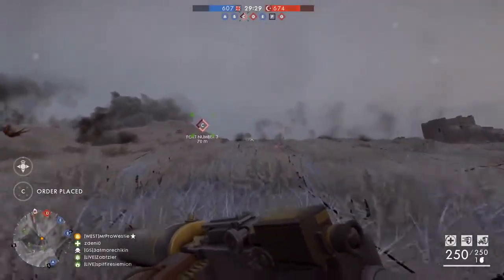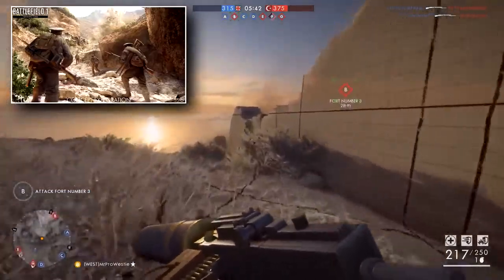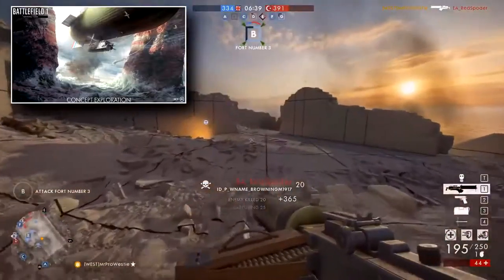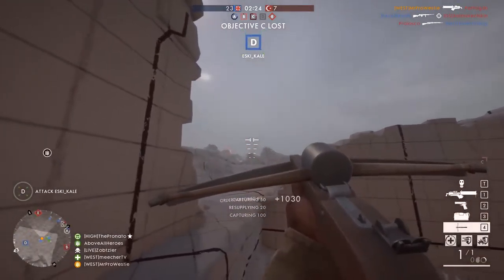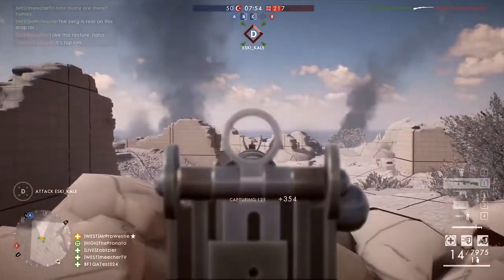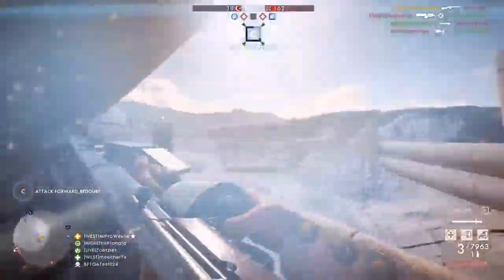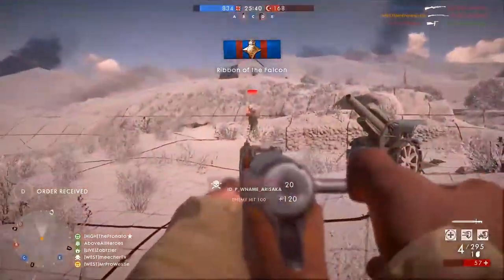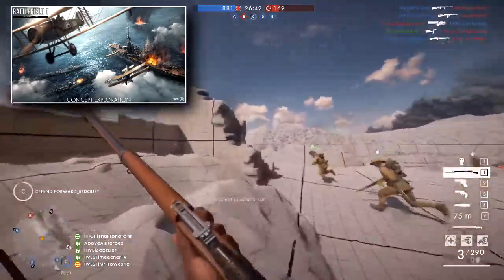New Battlefield 1 Turning Tides DLC Info Revealed!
Battlefield 1 Turning Tides Gameplay - All Details Revealed

In this video you will see all the new Turning Tides weapons and guns, cars, skins and maps.

New battlefield 1 turning tides dlc info revealed! See Battlefield 1 New Elite Class videos from all of your favorite websites in one place.

Dice has now revealed all the details for the upcoming turning tides dlc for battlefield 1 including all the new guns new vehicles new maps operations elite class and more! Watch the overview of all new weapons coming to battlefield 1 in turning tides dlc right here.

Six new weapons coming with battlefield 1's turning tides dlc: carcano confirmed + more! 2 new maps and 6 new weapons have been revealed for the battlefield 1 turning tides dlc!

Dice released the new infiltrator elite class onto the cte recently for the battlefield 1 turning tides dlc test and this video breaks down all it's equipment and features!